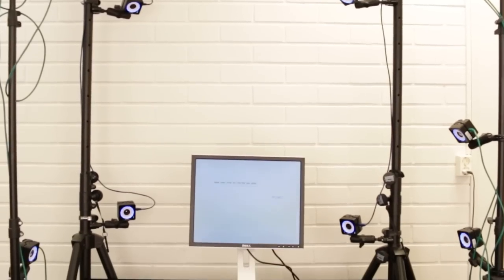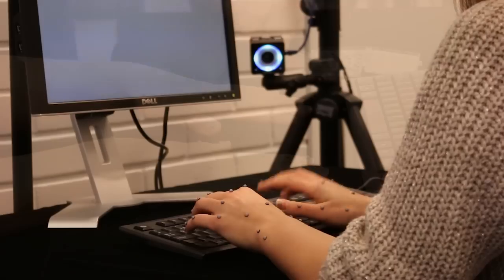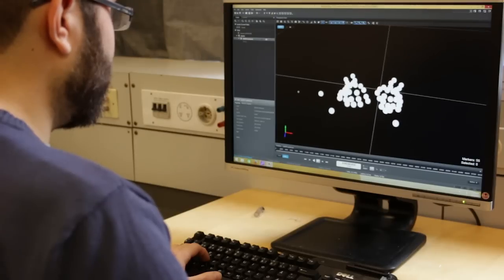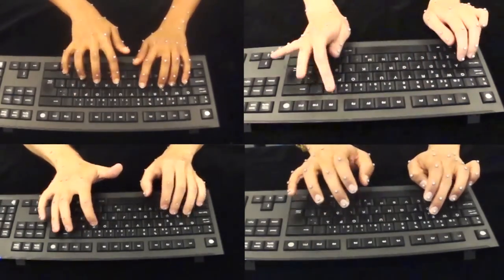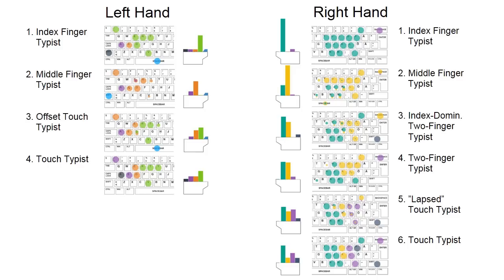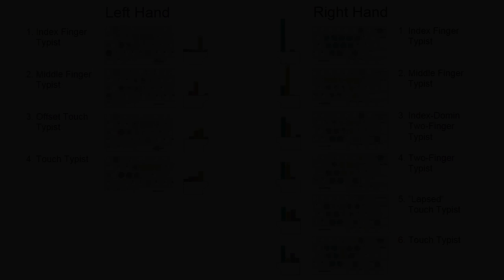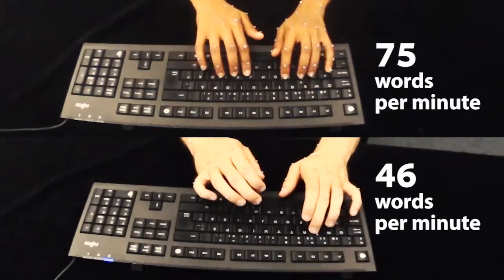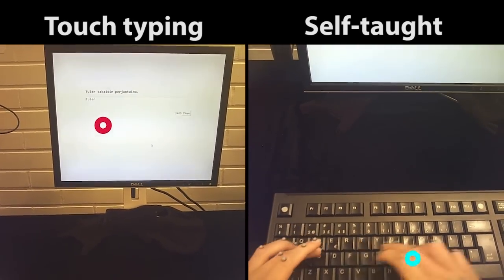How we type: Movement Strategies and Performance in Everyday Typing - Aalto University Research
Published at CHI 2016, ACM Conference on Human Factors in Computing Systems.